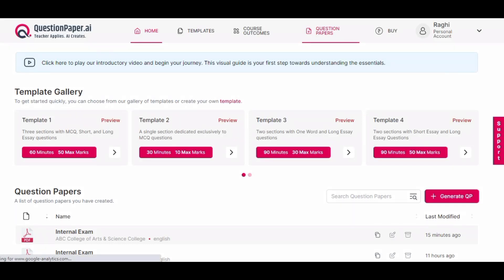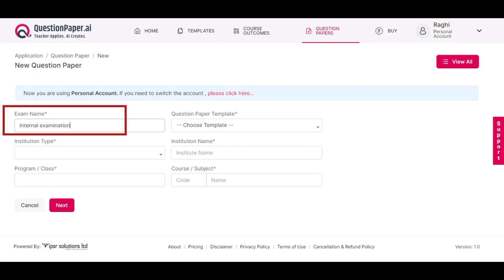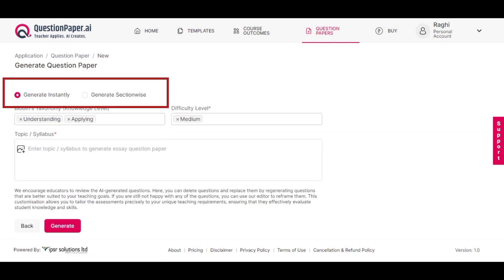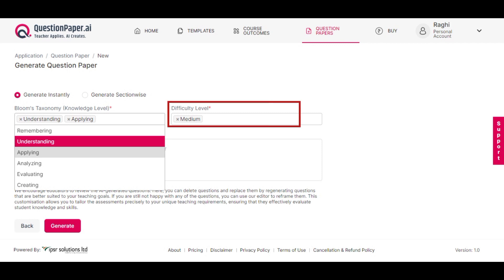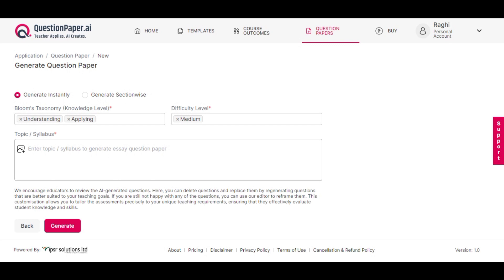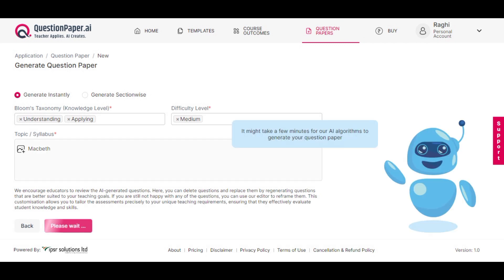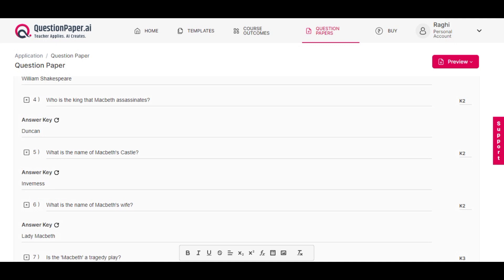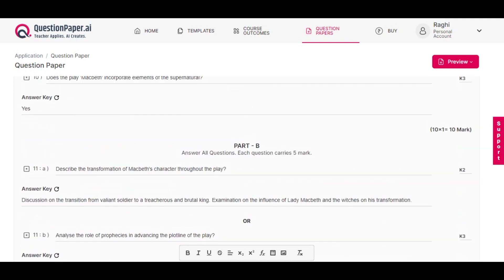Create Question Papers based on a textbook on QuestionPaper.ai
Questionpaper.ai

Simplifies Question Paper Creation
Create Al-generated question papers with MCQs, essays, and many other question types on any topic in a few clicks.

No technical knowledge required
Generate questions effortlessly and efficiently using this user-friendly tool, even if you have no technical expertise. Edit and refine until you achieve your desired question paper.

Innovative, OBE-aligned Assessments
An essential ICT tool for achieving higher accreditation grades, this aligns course outcomes with Bloom's Taxonomy, facilitating the successful implementation of OBE.

Reduces Workload for teachers
With this user-friendly tool at their fingertips, teachers can save the time and energy required for creating assessments. Supports Questions with tables, images, mathematical, scientific, and electrical/electronics symbols.